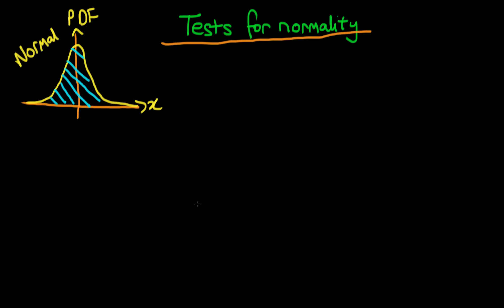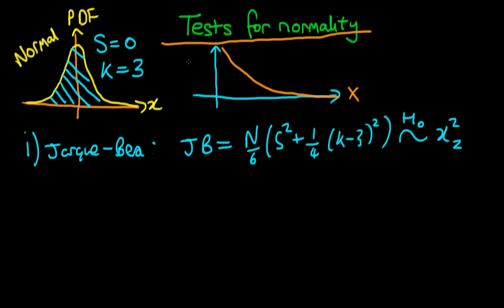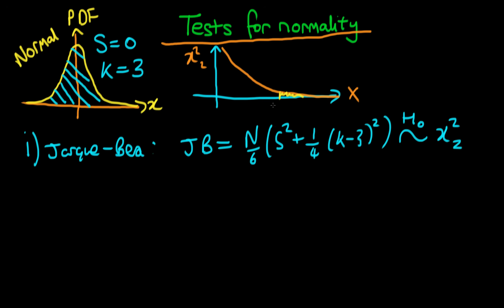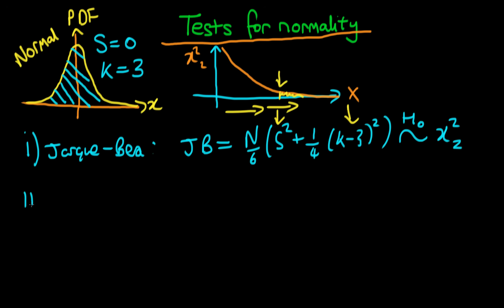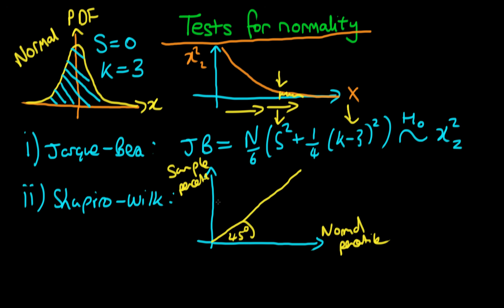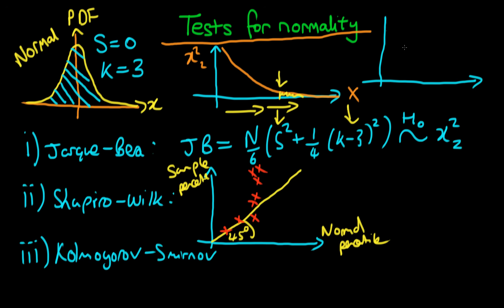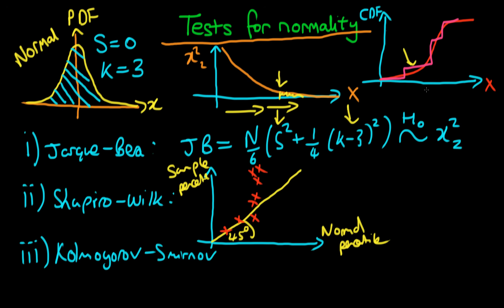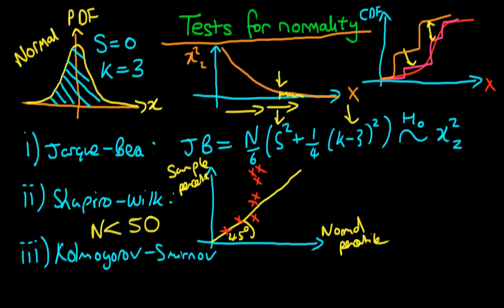Tests for normally distributed errors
This video explains the intuition behind three of the common tests for normality: the Jarque-Bera test, Shapiro-Wilk and Kolmogorov-Smirnov tests. for course materials, and information regarding updates on each of the courses. Quite excitingly (for me at least), I am about to publish a whole series of new videos on Bayesian statistics on youtube. See here for information Accompanying this series, there will be a book